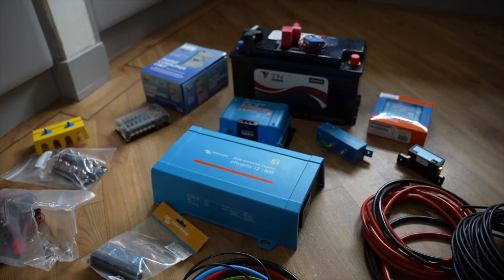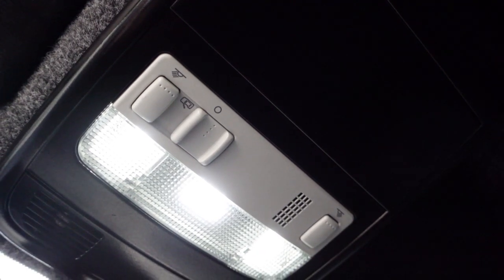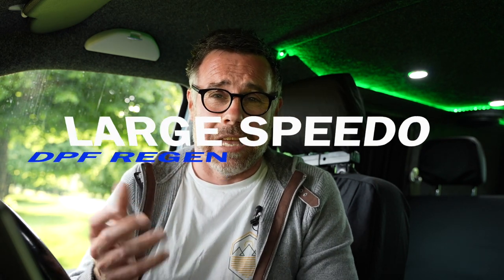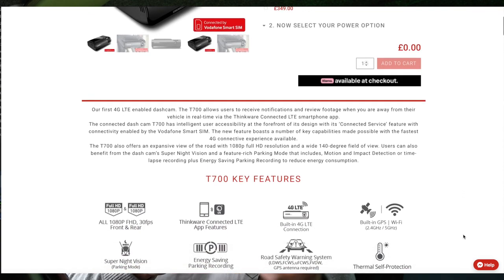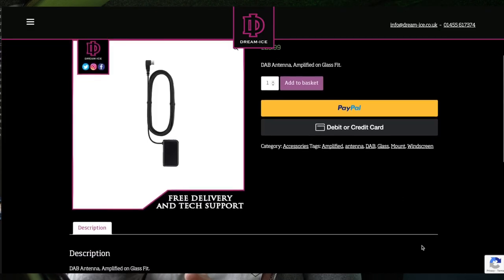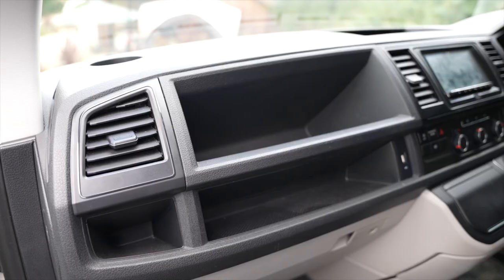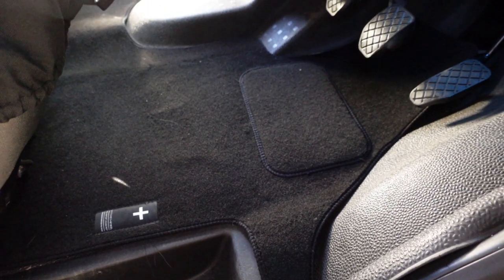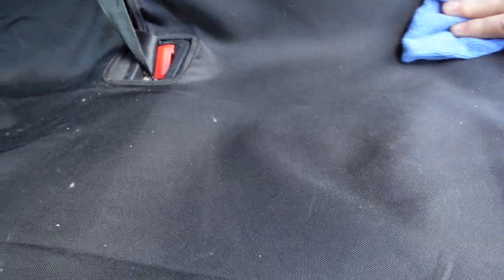8 Affordable Interior Mods / Additions for your VW Transporter Camper Van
8 Affordable Interior Mods / Additions for your VW Transporter Camper Van

These affordable modifications can make a difference to your van, improving the interior and making it a better place to be.

Here is a link to Carista
1 month subscription and includes a 2 year warranty

Rubber Dash Strip

Ann's Cottage - Surf Shop, Clothing

5 in 1 Fire Extinguisher